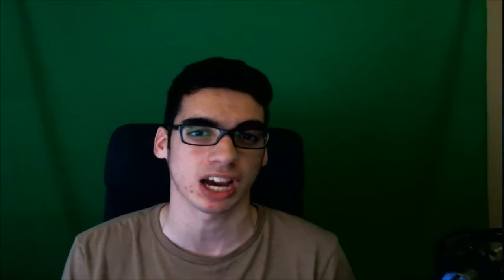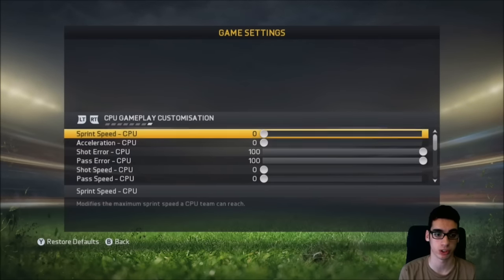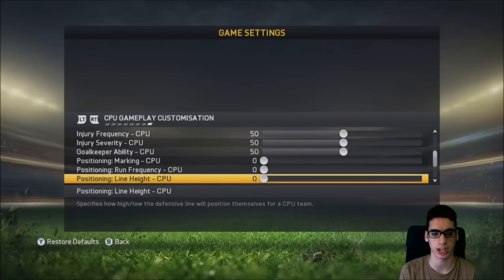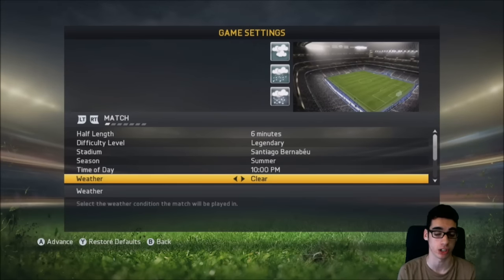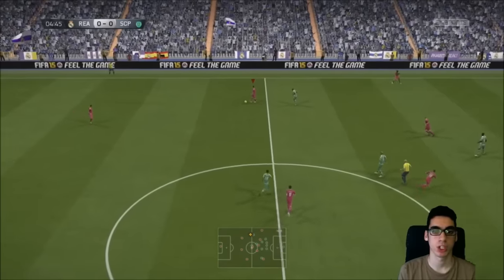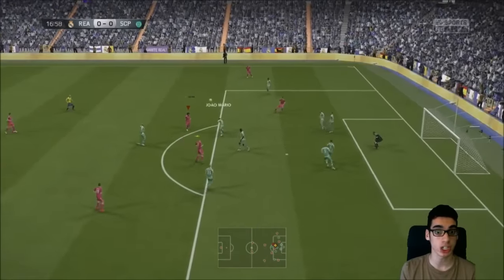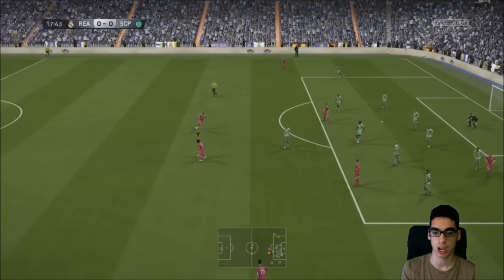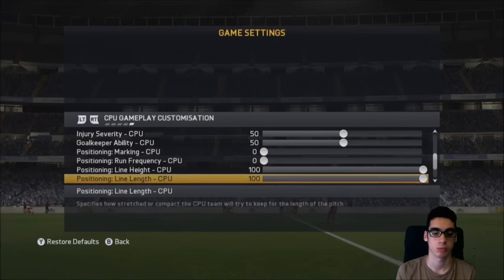THE BEST WAY TO GET BETTER AT FIFA 15!